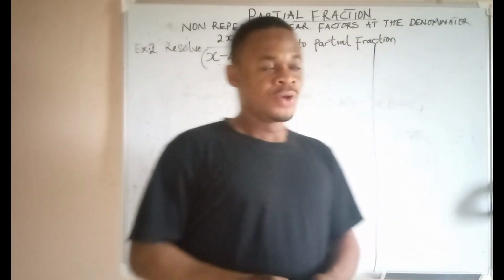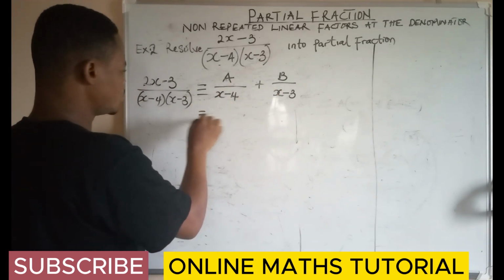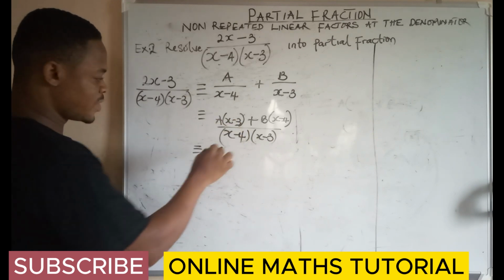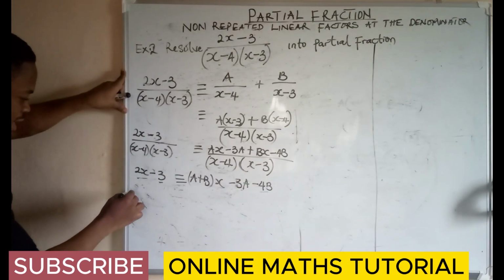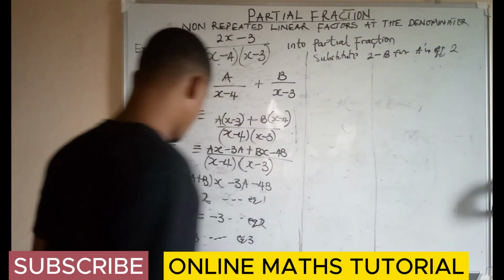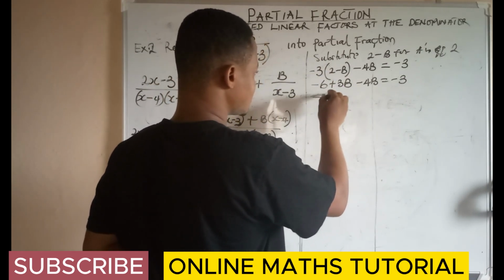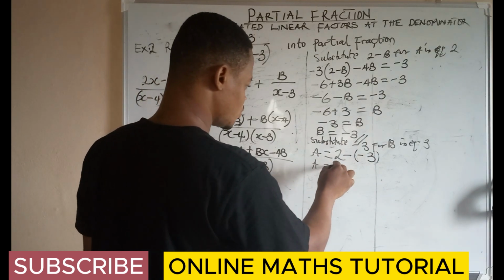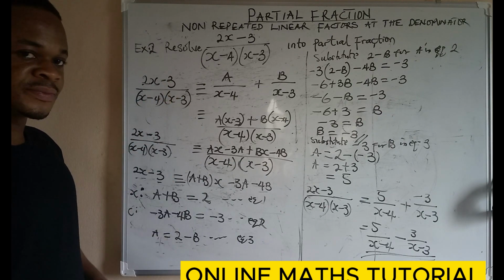PARTIAL FRACTION | PARTIAL FRACTION DECOMPOSITION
Non Repeated linear factors of the denominators